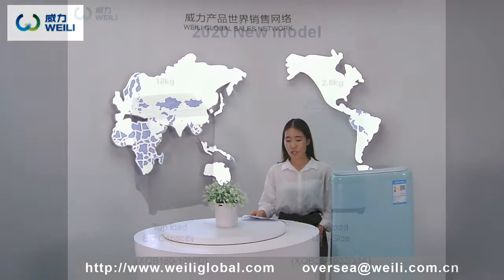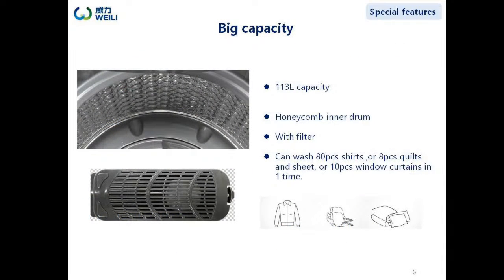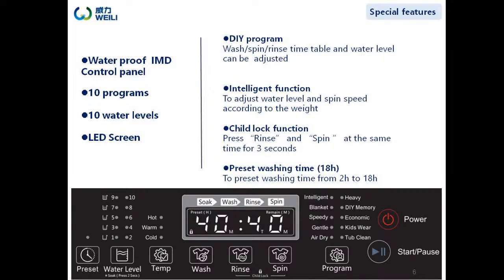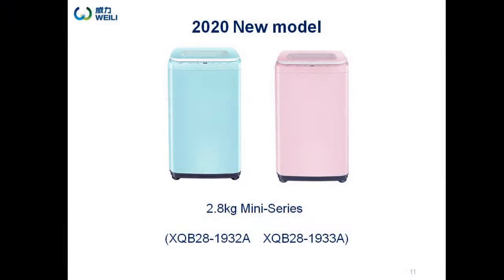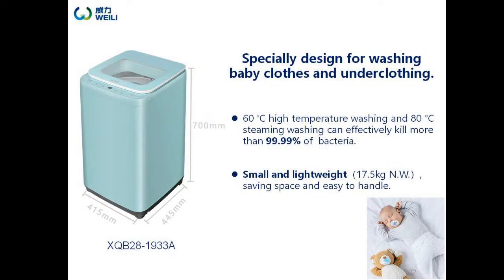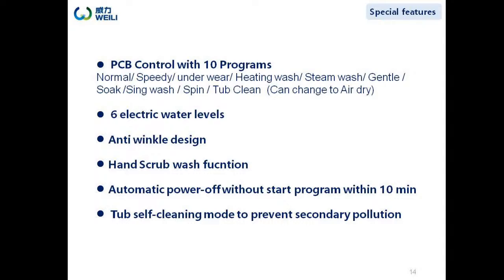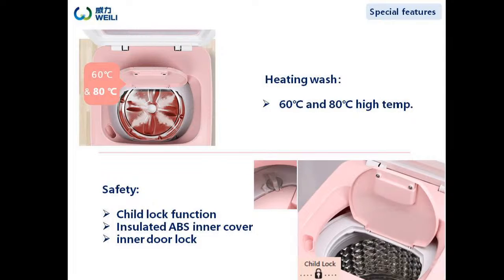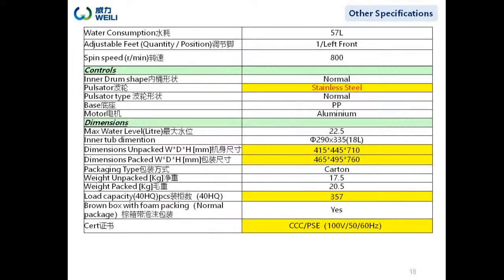【WEILI】Live Stream | Washing Machine | TOP LOADER INTRODUCTION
Established in 1980, WEILI, has developed into a modern comprehensive manufacturing enterprise integrating the R&D, manufacturing and sales of intelligent HouseholdAppliances such as front load dryer, washing machines, microwave ovens, ovens and refrigeration products.